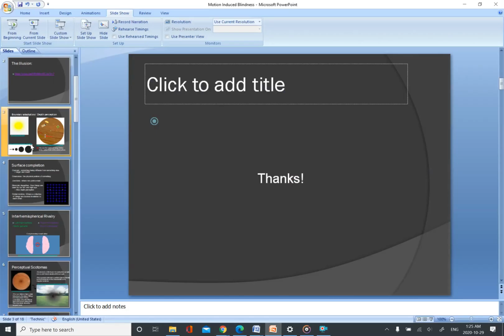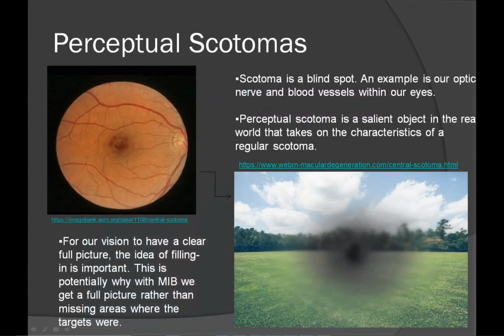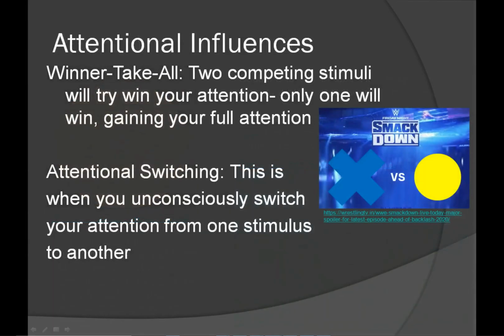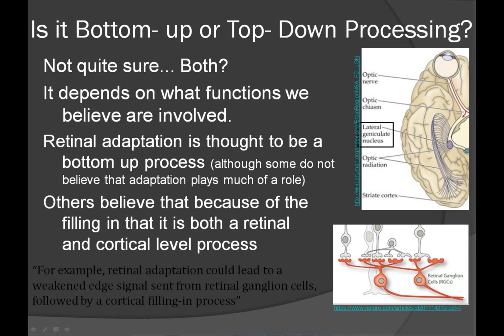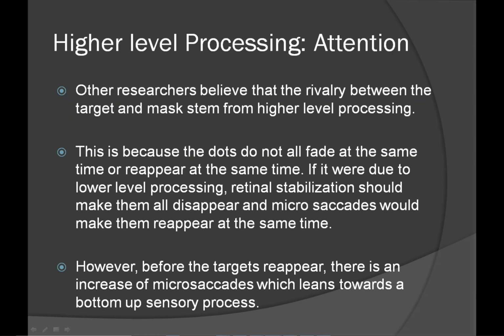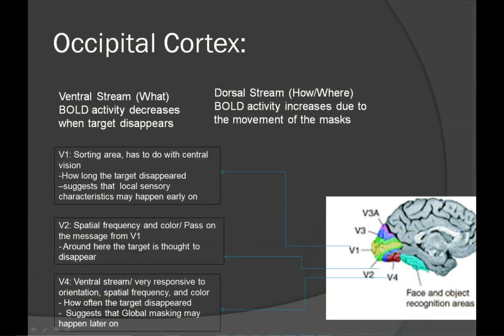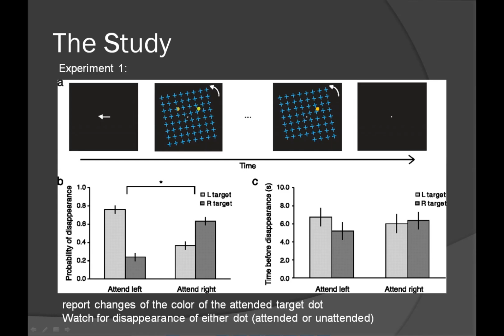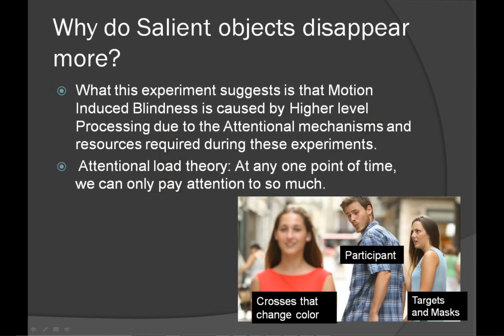Motion Induced Blindness